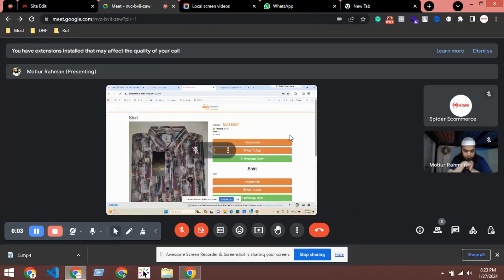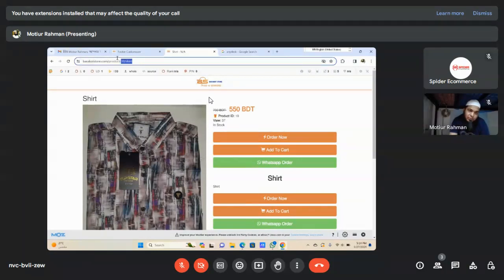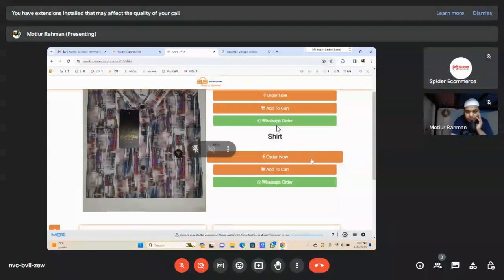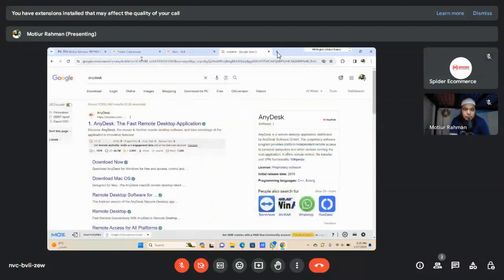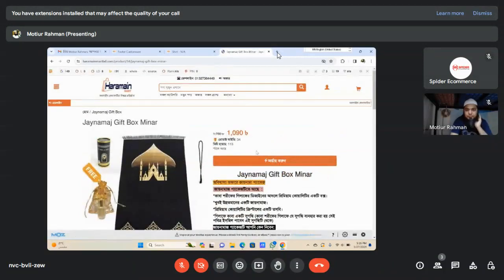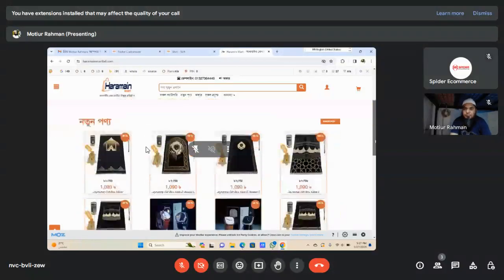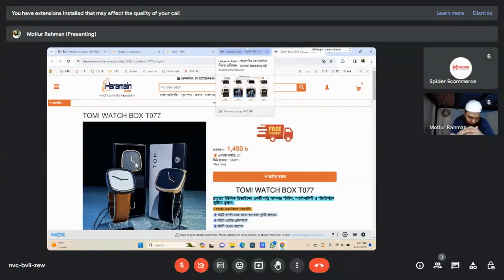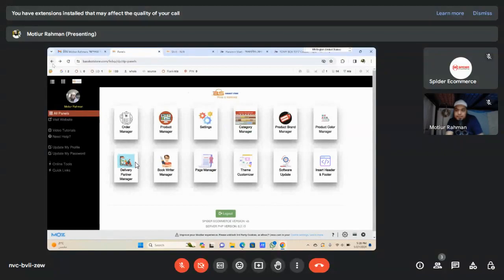support#50 to barakotstore dot com about her ecommerce website product landing page and others cu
Welcome to our comprehensive tutorial on customizing product landing pages and other elements for BarakotStore Dot Com's eCommerce website! In this detailed guide, we'll walk you through the process of enhancing the visual appeal, functionality, and overall user experience of your Spider eCommerce platform.

Product landing pages are the gateway to your products and play a crucial role in attracting and engaging customers. We'll provide step-by-step instructions on how to customize the layout, design elements, and content of your product landing pages within the Spider eCommerce platform. Learn how to optimize product images, descriptions, and call-to-action buttons to maximize conversions and sales.

In addition to product landing pages, we'll also explore customization options for other key elements of your eCommerce website, such as the homepage, navigation menu, and checkout process. Discover how to tailor these components to reflect your brand identity, highlight promotions, and streamline the user journey.

Whether you're a beginner looking to establish a strong online presence or a seasoned entrepreneur seeking to optimize your eCommerce strategy, this tutorial is designed to help you succeed. Join us as we delve into the intricacies of customizing product landing pages and other elements for Spider eCommerce websites, providing you with practical tips and expert guidance every step of the way.

Don't miss out on this opportunity to elevate the performance and aesthetics of BarakotStore Dot Com's eCommerce website. Hit play now and unlock the full potential of customization with our comprehensive tutorial!